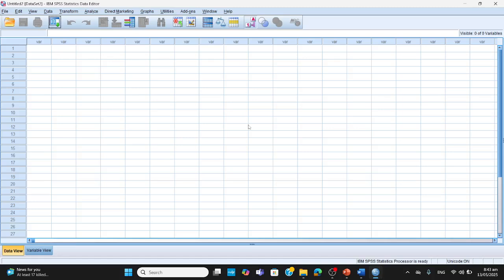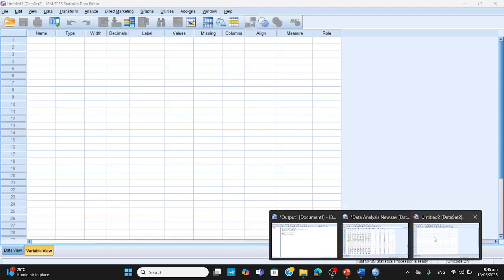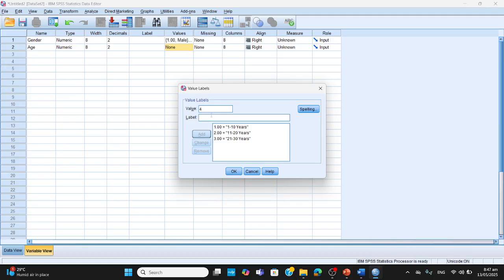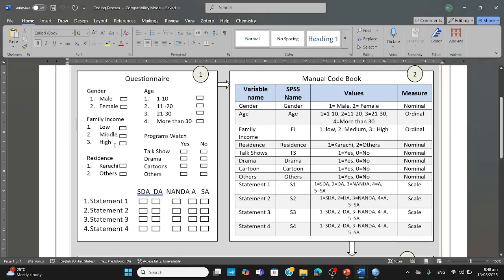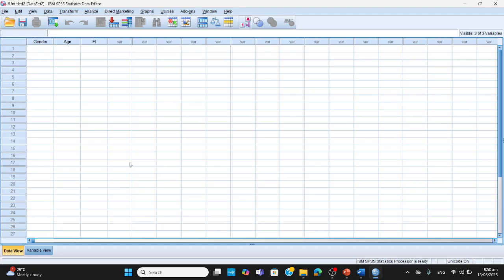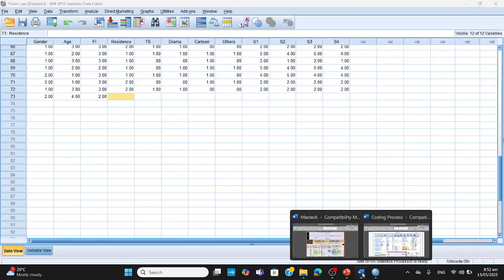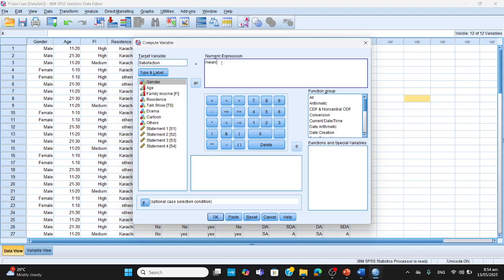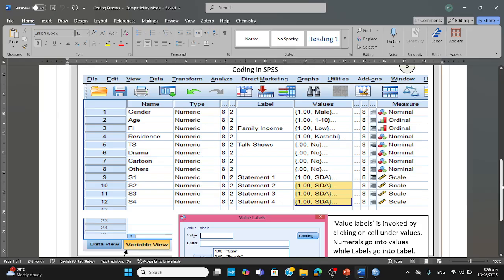Codebook formation and Variable formation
This video teaches the formation of the codebook and variable.